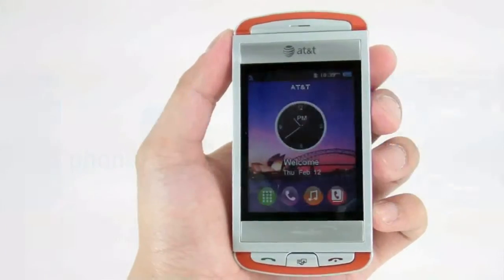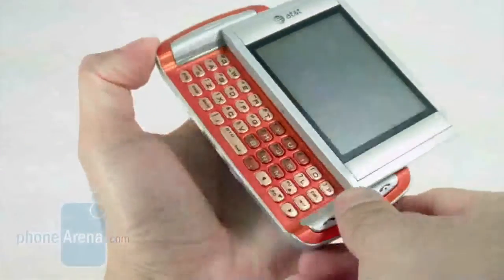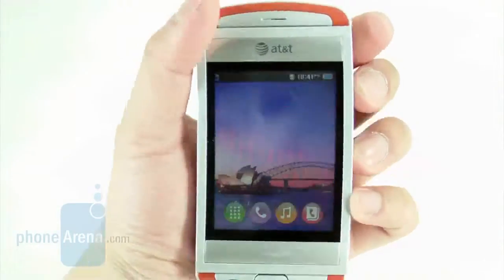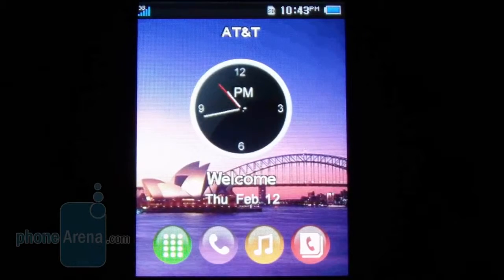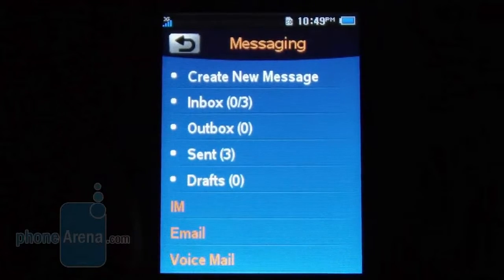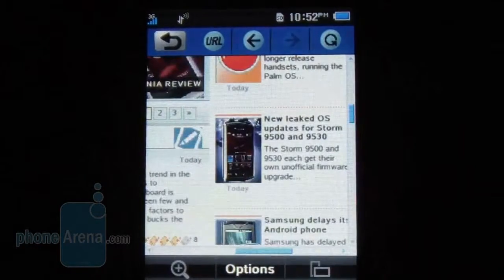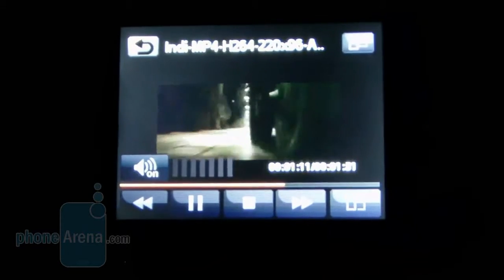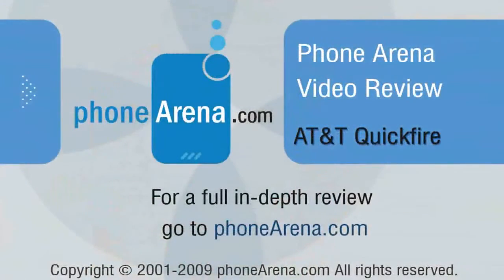ATT Quickfire Review